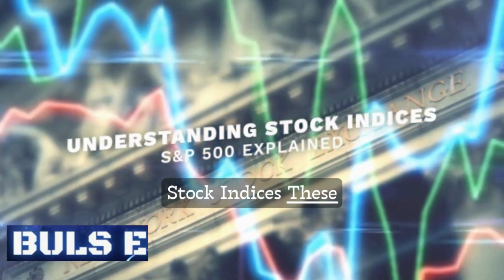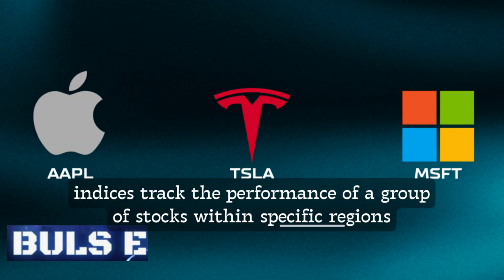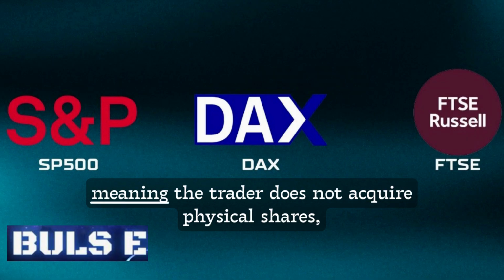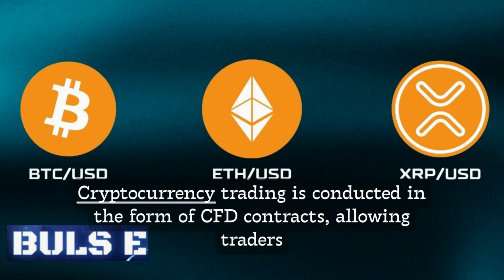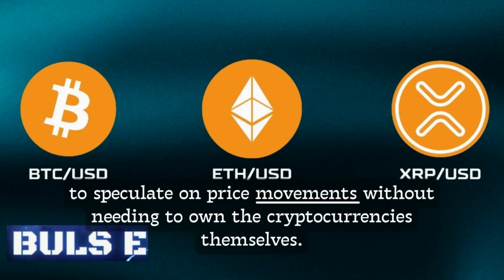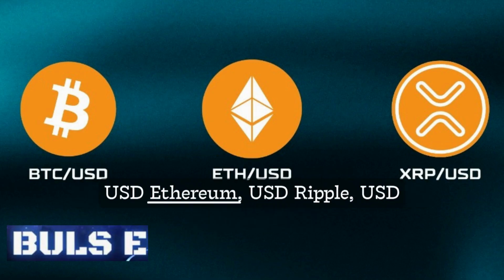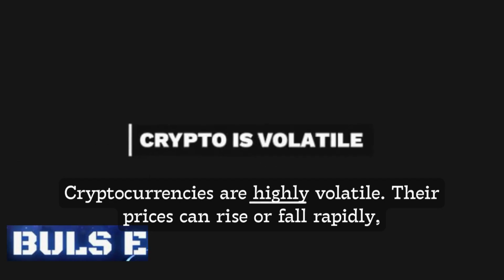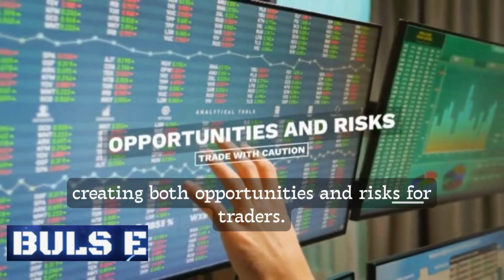WORK, EARN AND PLAY 🚀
Ever wondered what actually gets bought and sold in the Forex market? 📊 In this quick video, we break down the basics of Forex trading, currency pairs, and how the global market works!